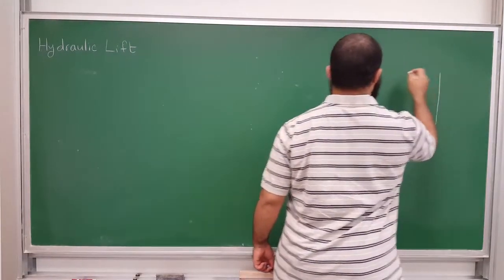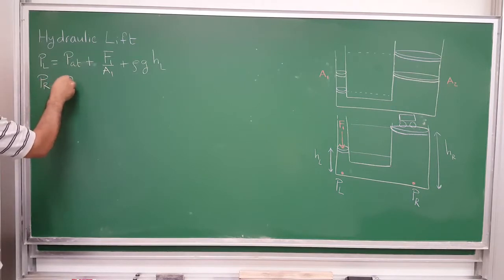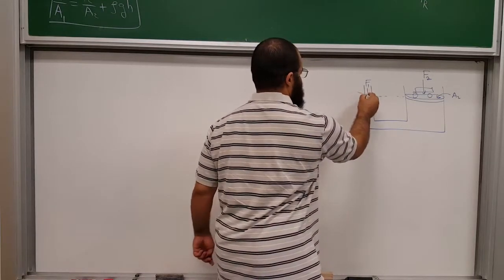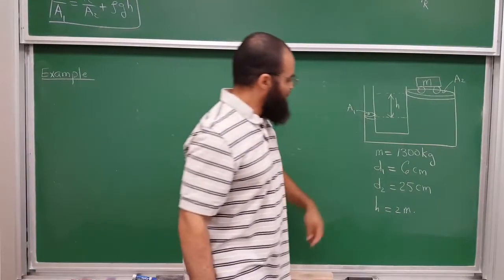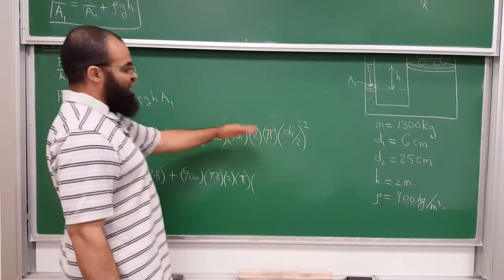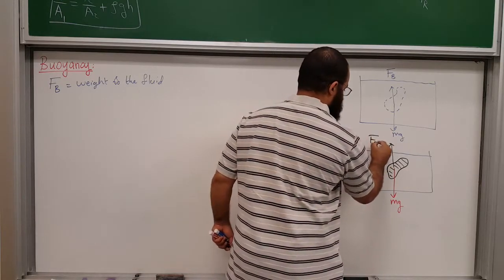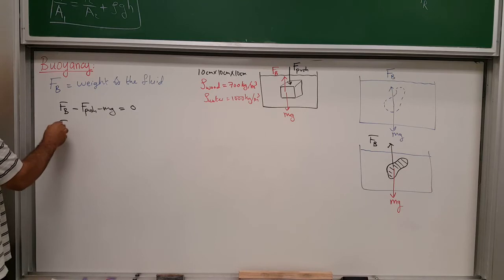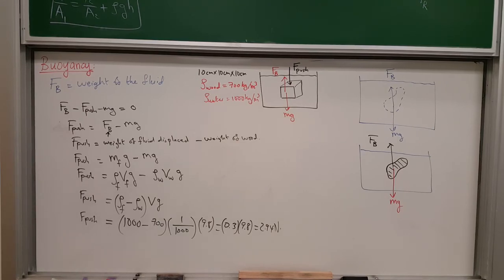Knight Chapter 14 Fluids and Elasticity Part C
Pascal's Principle, Hydraulic Lift, Archimedes' Principle